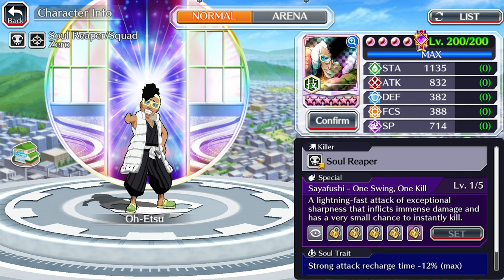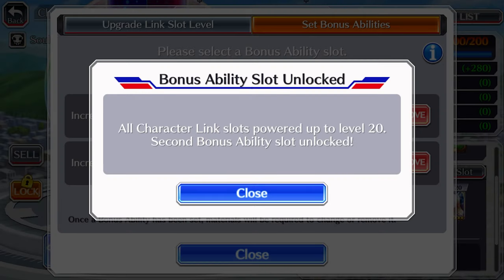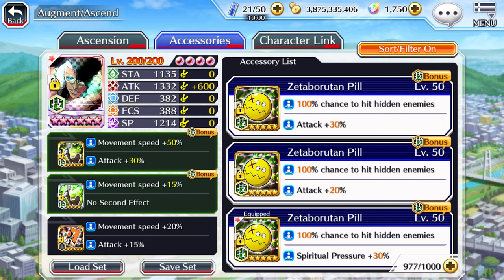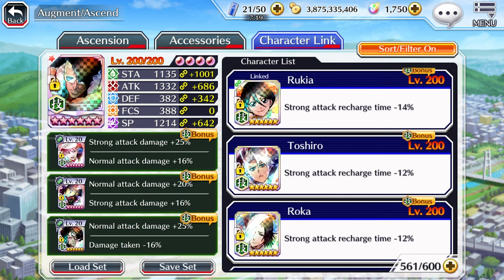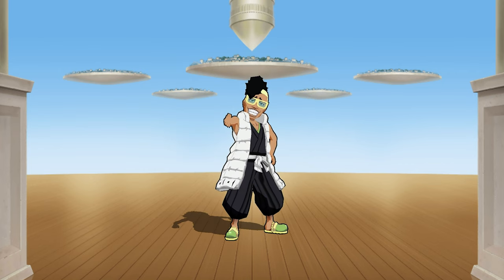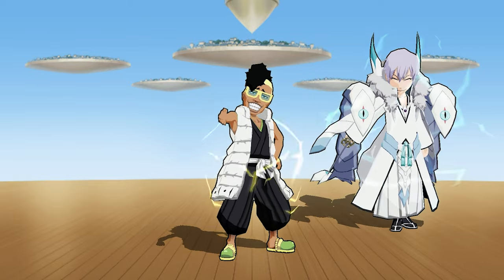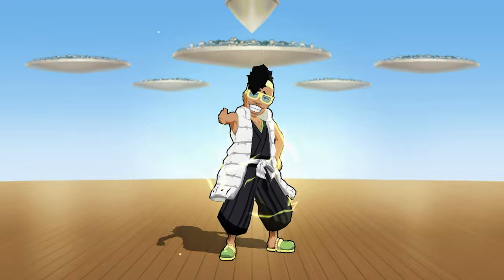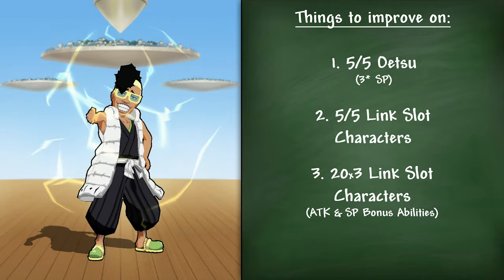The FASTEST Farming Build in BLEACH Brave Souls (AUTO)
Farm Summoning Tickets effortlessly AND efficiently with this absolute speed demon of a build.

Timeline:
0:00 - Intro
0:40 - Oetsu
1:00 - Bonus Abilities
1:09 - Accessories
1:20 - Links
1:37 - Secret Sauce
2:03 - Gameplay
5:13 - Extra Tips
5:46 - JOIN THE DISCORD